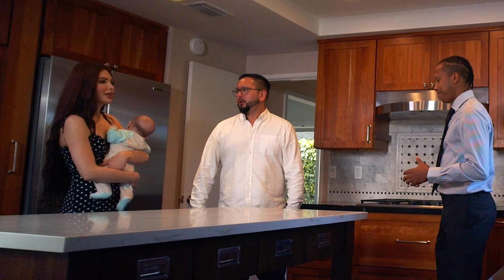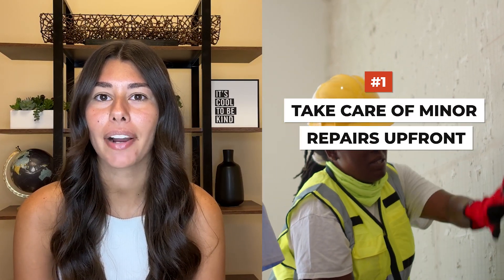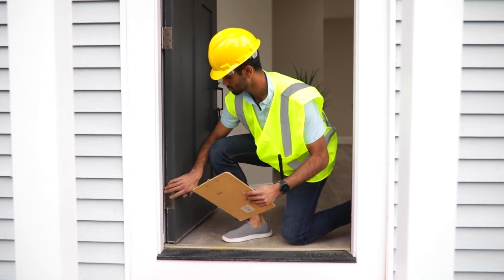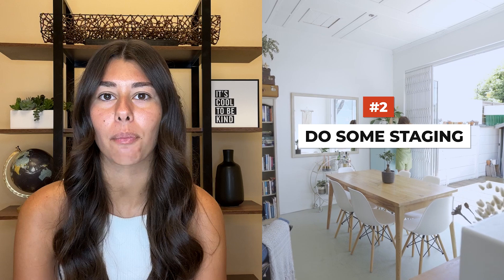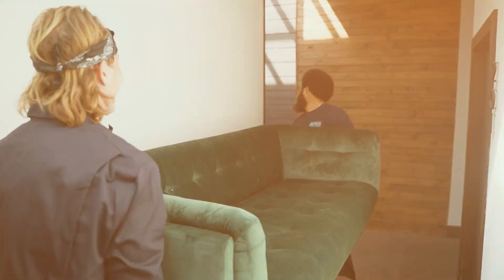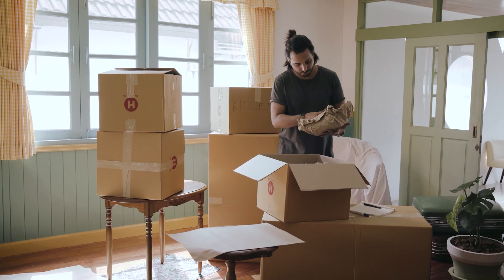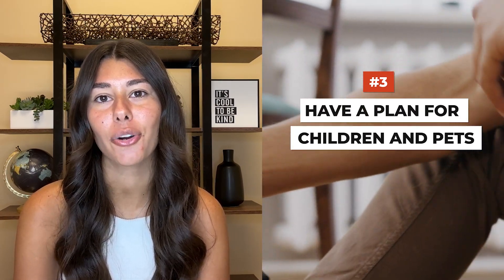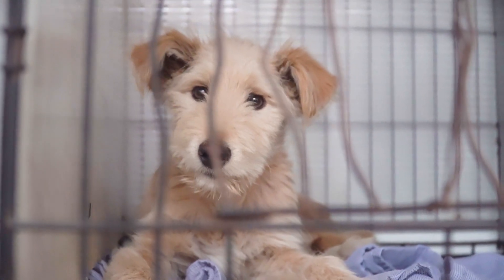How Do I Prepare My Home for Showings?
Looking to sell your home this summer? The good news is that we’re still in a strong seller’s market; however, you need to put in a little work if you want to get the most showings possible and receive an amazing offer. That’s why today, I’m sharing three things you can do to prepare your home for buyer showings, like taking care of repairs upfront, staging, and creating a plan for pets and children. In a market like ours, buyers might be willing to pay a premium if you take care of repairs prior to listing. To learn more, check out this video.

✨ABOUT US✨
The decision to buy or sell a home shouldn’t be made lightly. Here at The Hodgkins Home Team, we want to help make that decision easier by providing you with relevant, educational information about real estate in Central New York, and the real estate market, right here on our YouTube channel. Whether you’re looking for helpful tips about buying a home, selling a home, or the latest market statistics, we’re here to bring that information together all in one place. We have a passion for helping homebuyers and home sellers achieve their goals and we’d love to talk to you about how we might help you achieve yours.

🏡Want to sell your Central New York Home?

🏡Want to buy a Central New York Home? Search Homes For Sale

Chip Hodgkins
Hodgkins Home Team
Manlius, NY

✨Writer -